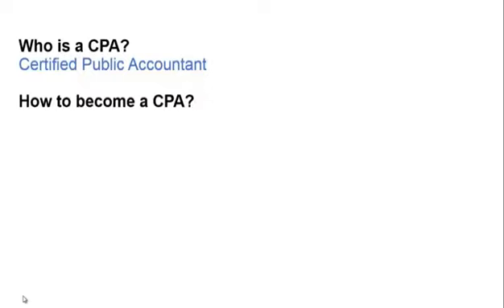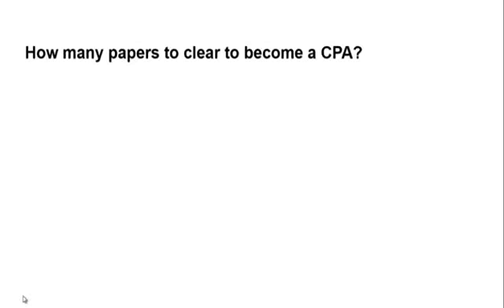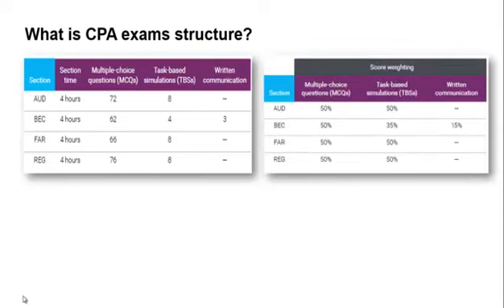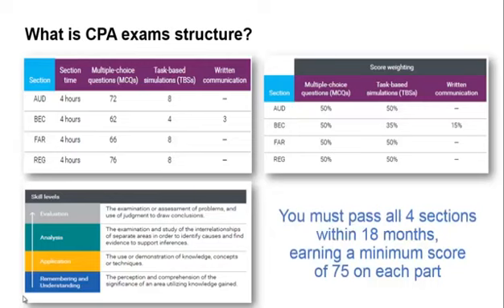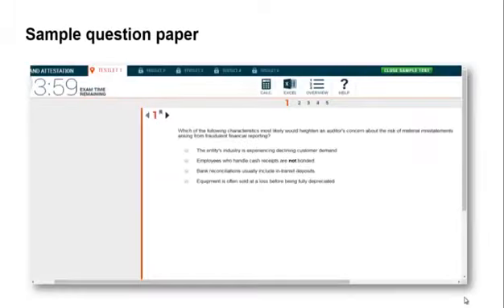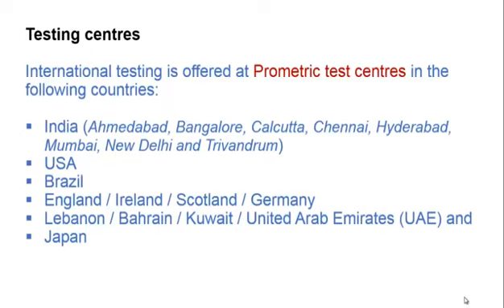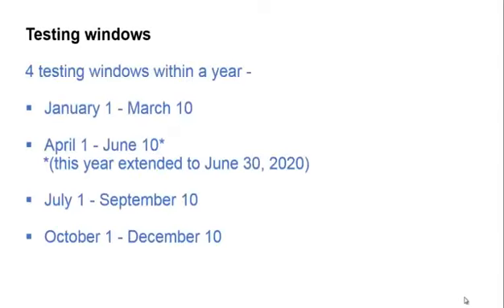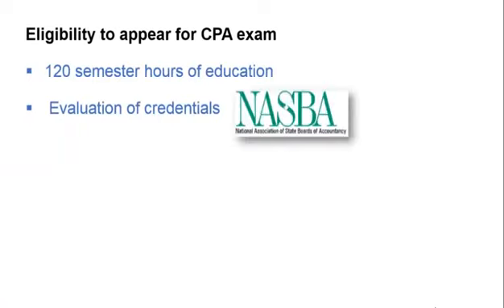CPA Video by Hock India ( Presently known as Uplift PRO) Mentor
CPA – The three simple initials after your name makes you one in a million in the finance and accounting fraternity.